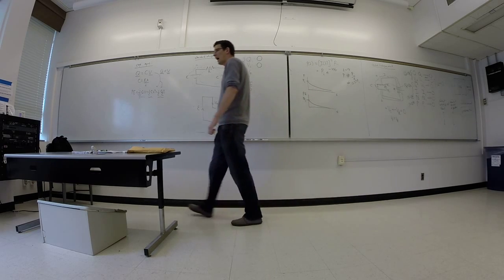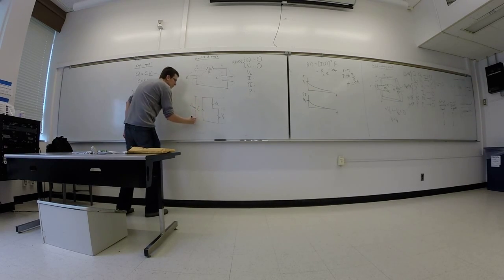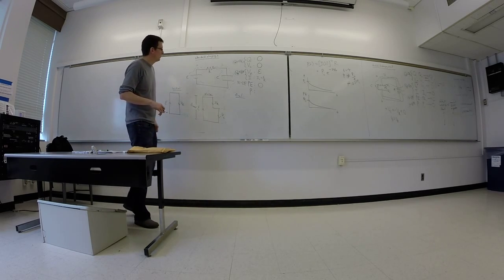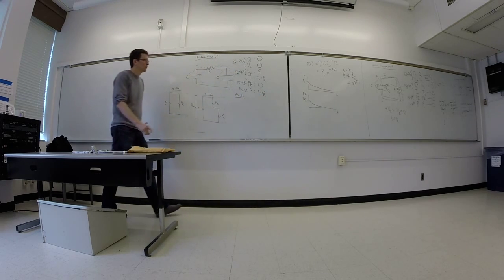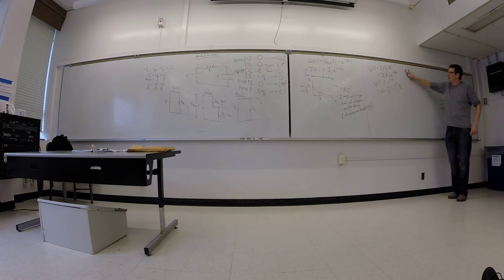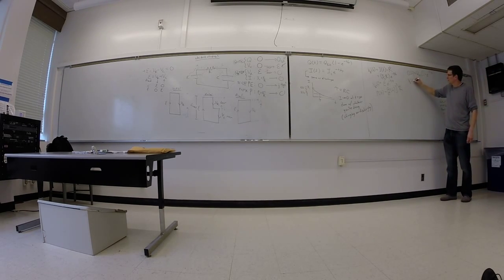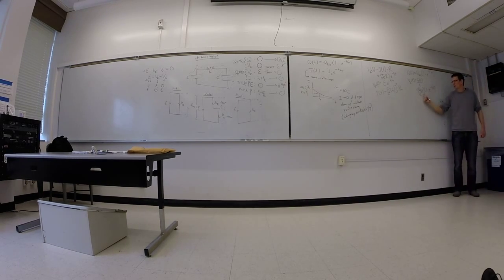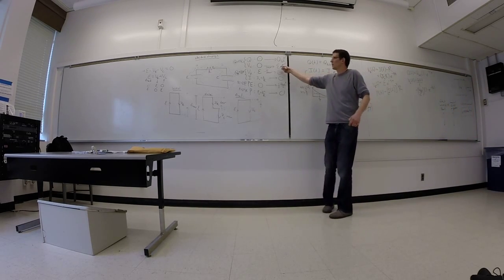Physics 121 Lecture - 3/3/16 - Part 3